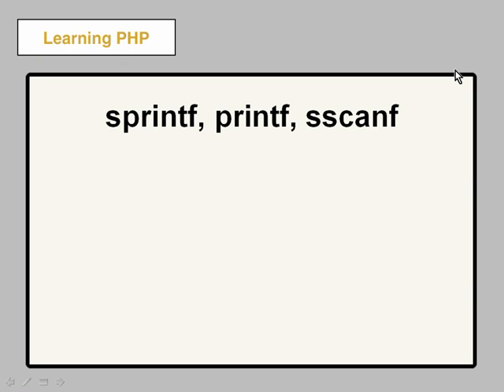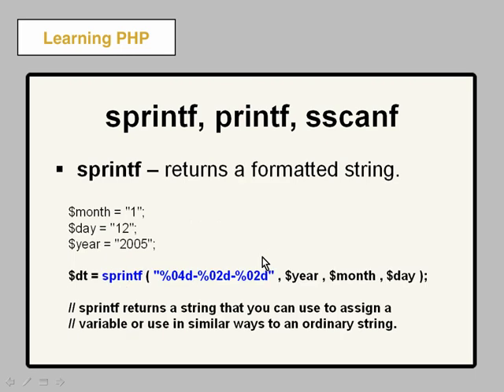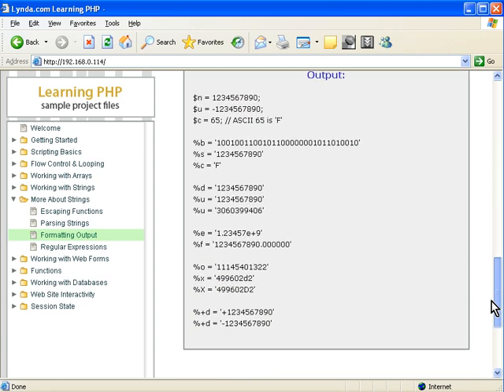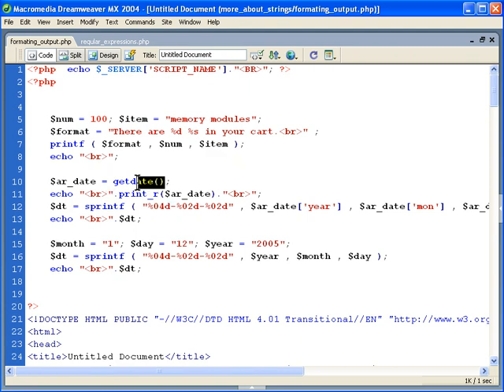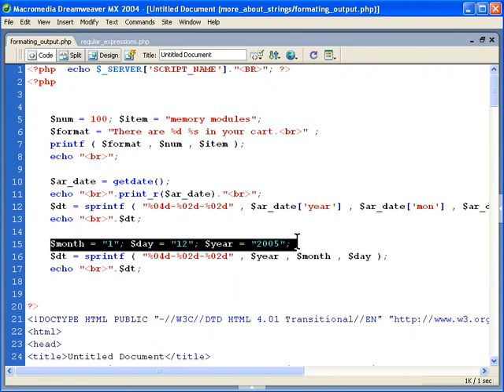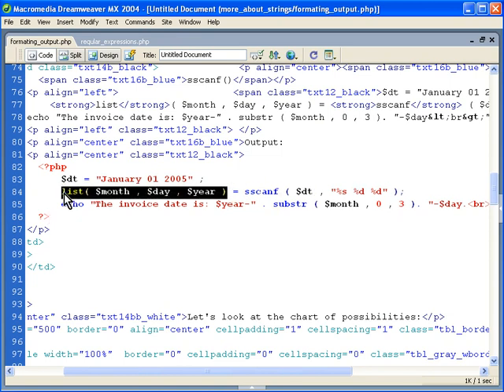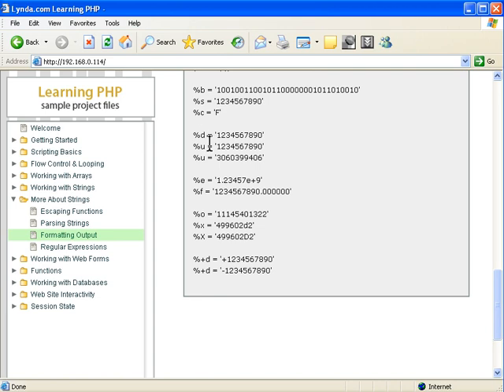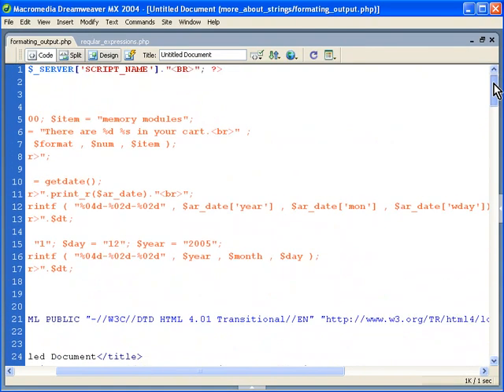[PHP] 07_03_format_output